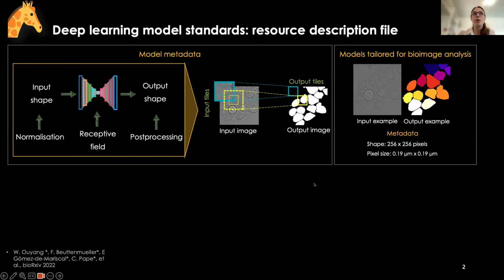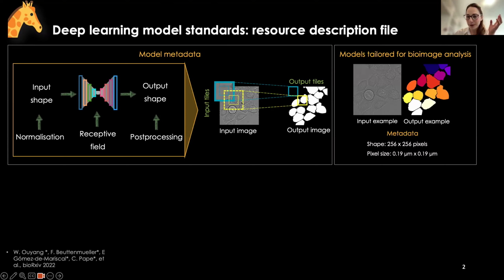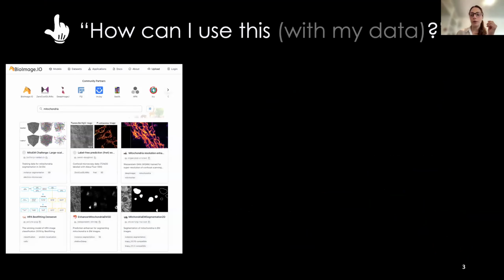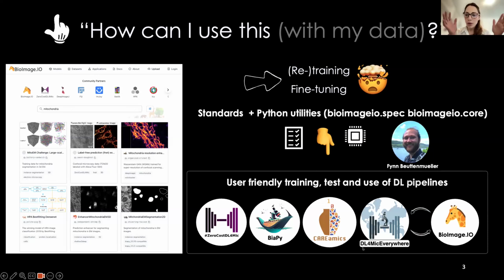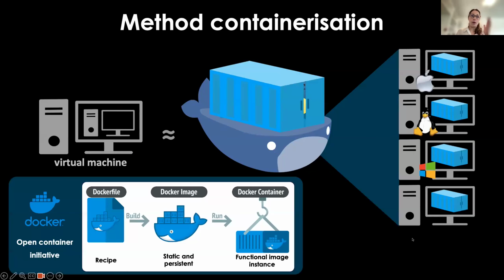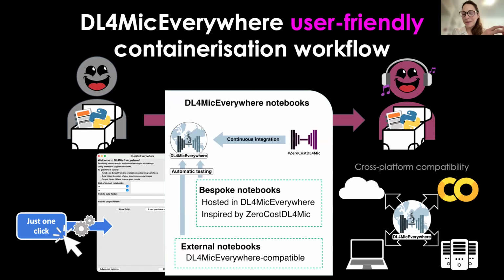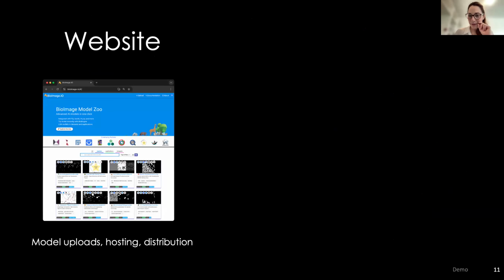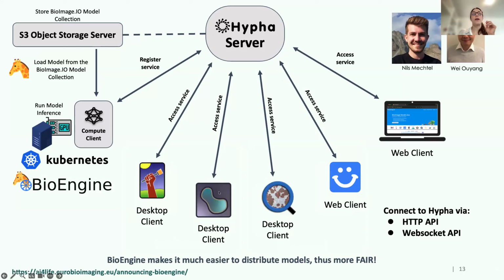Building scalable and reproducible AI infrastructure for Bioimaging | AI4Life session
Speaker: Estibaliz Gomez de Mariscal, Gulbenkian Institute for Molecular Medicine